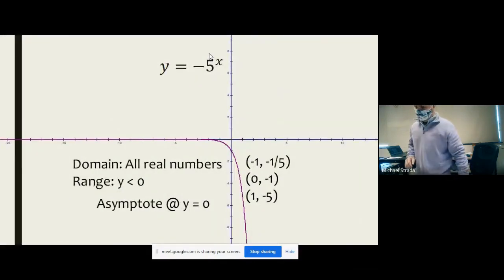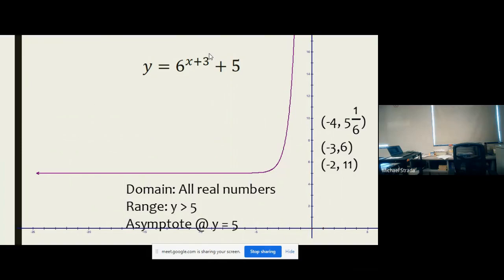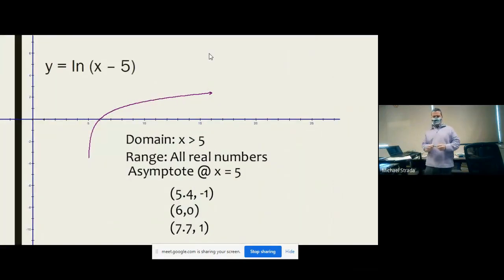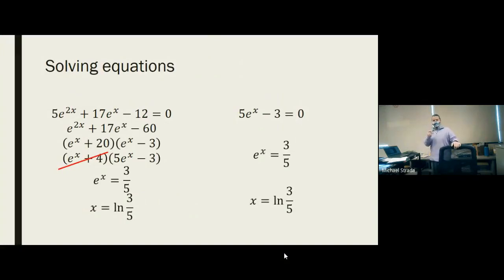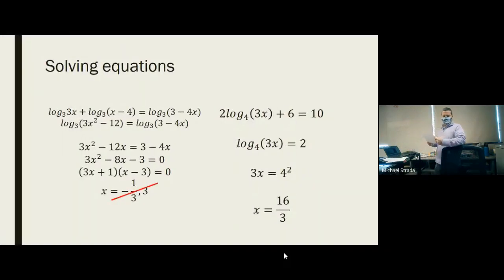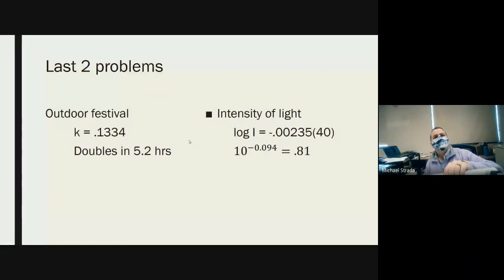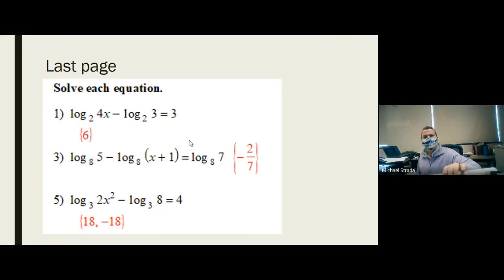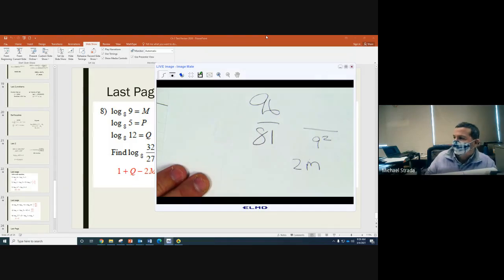Solutions to Chapter 3 Trig Test Review